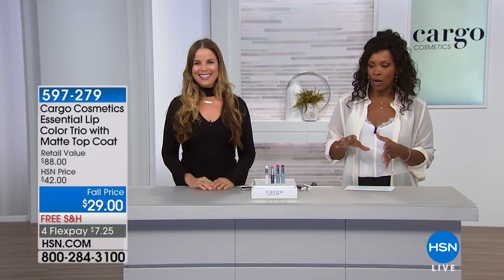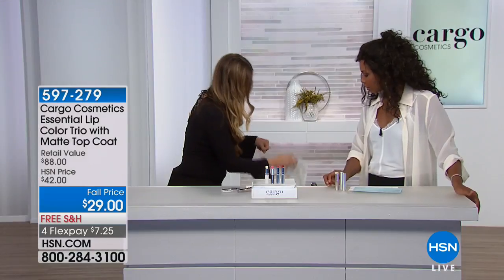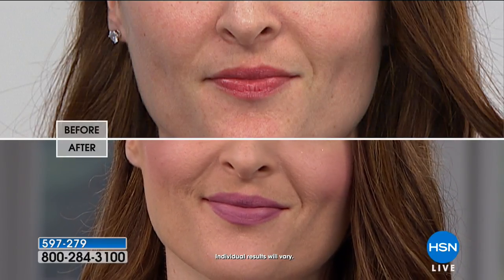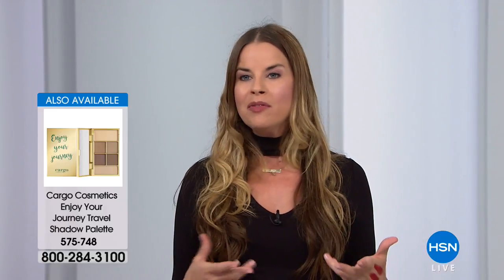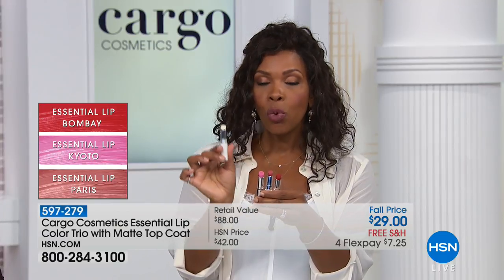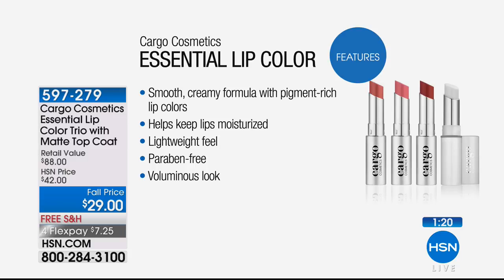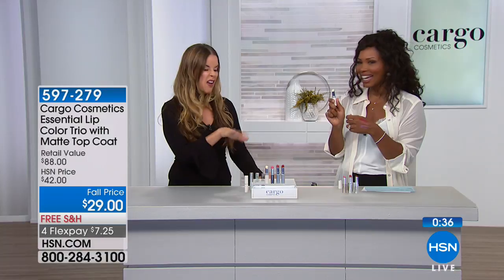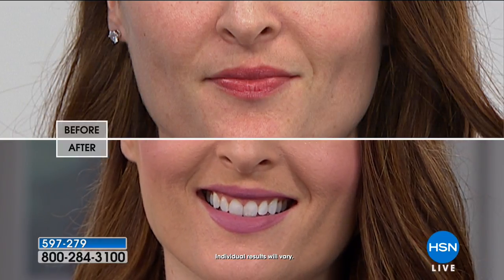Cargo Cosmetics Essential Lip Color Trio with Matte Top ...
Cargo Cosmetics Essential Lip Color Trio with Matte Top Coat

Smooth, creamy lip colors and a clear top coat that transforms any lipstick into a matte finish